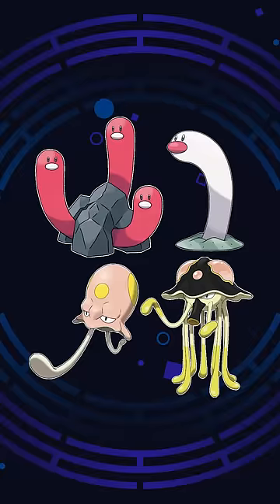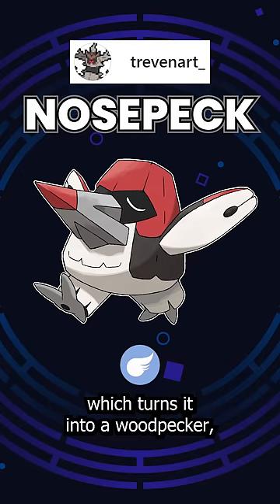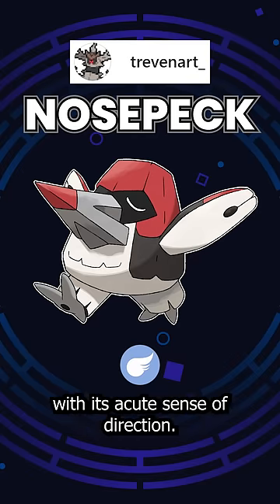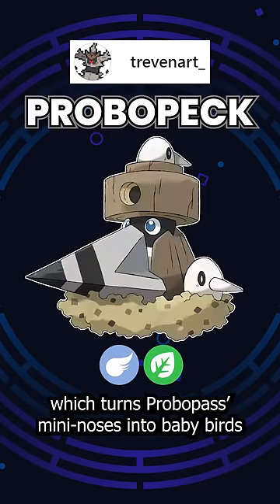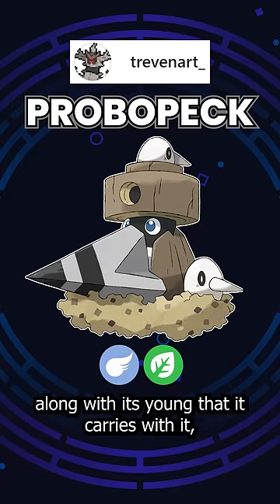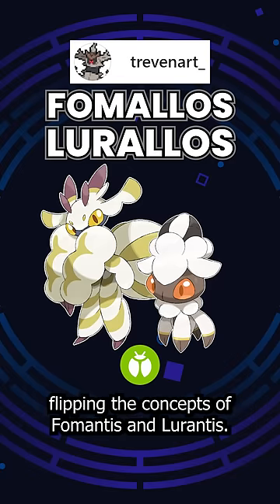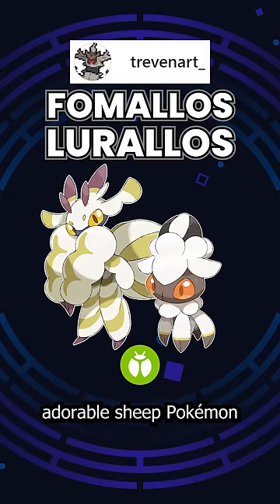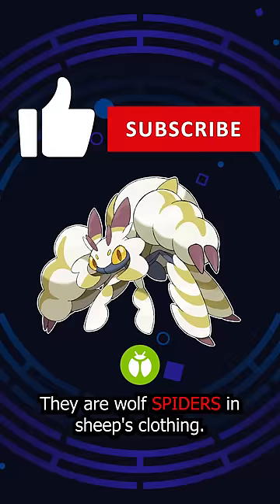What if there were MORE Convergent Pokemon?